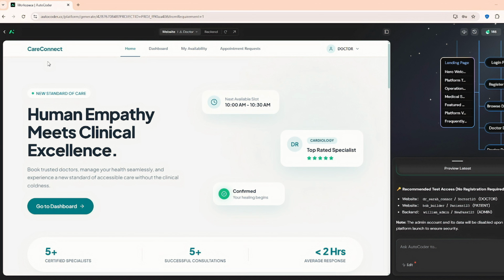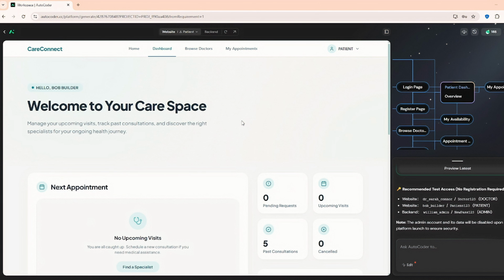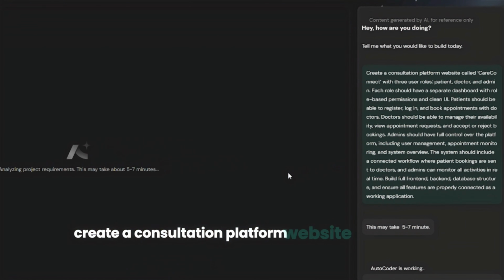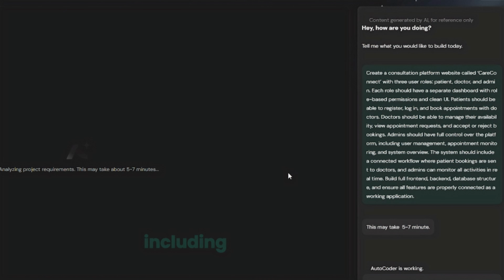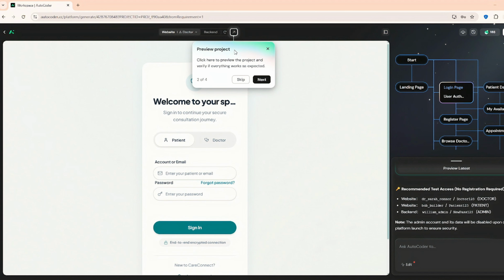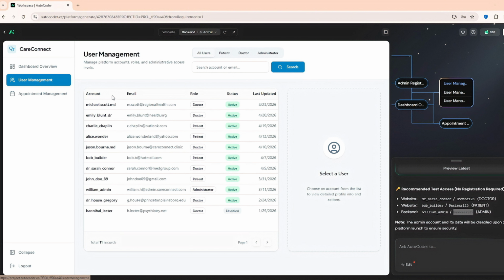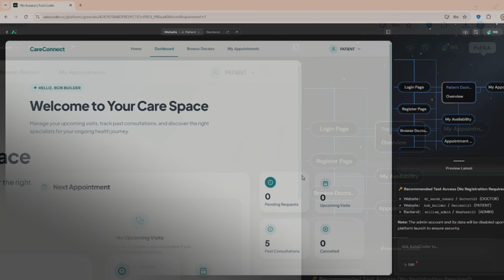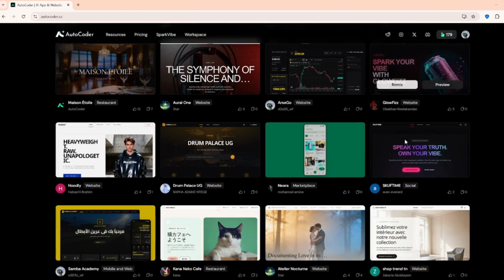AutoCoder AI: Build a Complete Business System from One Prompt (Frontend + Backend + Database)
🚀 Build complete business systems with AI!

AutoCoder is a powerful AI tool that can generate full websites, apps, and backend systems from a single prompt — including multiple user roles, dashboards, and workflows.

🎯 In this video:
- Multi-role system demo
- Frontend + Backend generation
- Dashboard & workflow automation